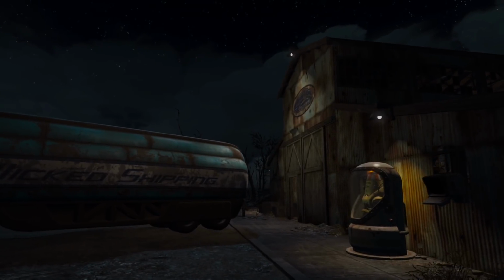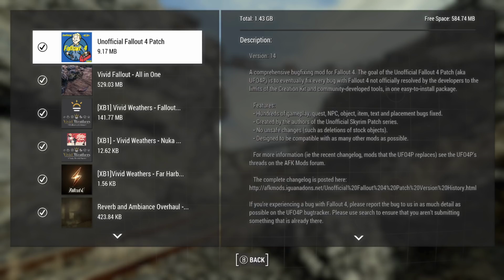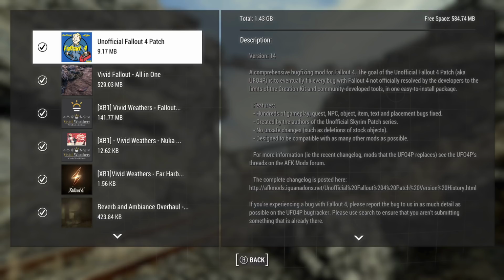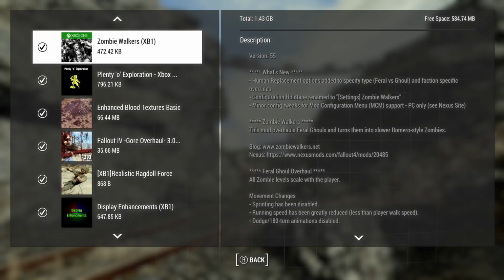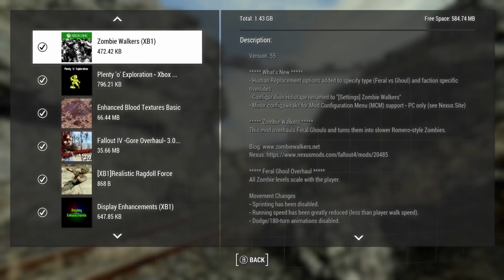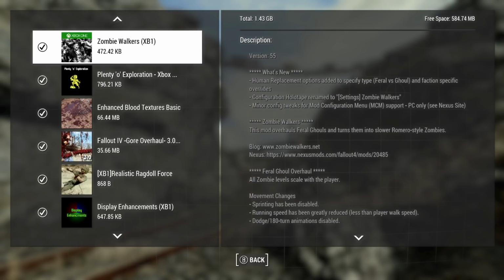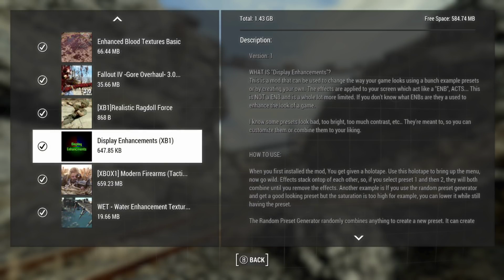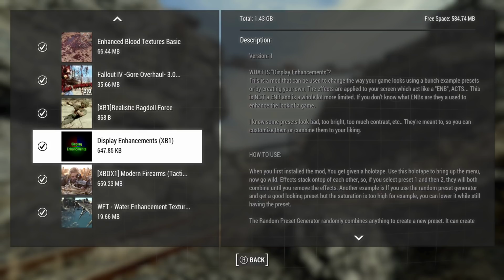Fallout 4 GOTY- Mods to Start With: part 2- Xbox One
Part 2 of my journey into a modded Fallout 4 game.

Unofficial Fallout Patch
Vivid Fallout
Vivid Weathers
Vivid Far Harbor
Vivid Nuka-World
Reverb and Ambiance Overhaul
Zombies
Plenty O' Exploration
Enhanced Blood Textures
Gore overhaul
Rag dolls and force
Display Enhancements (+1 to 2 contrast, -1 brightness)
Modern Tactical Weapons
Wet- Water Enhancements